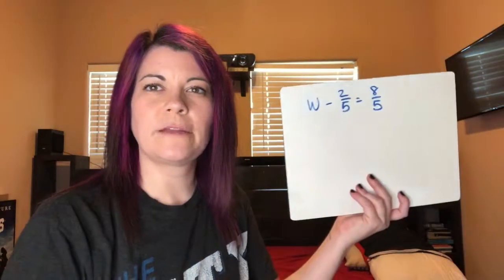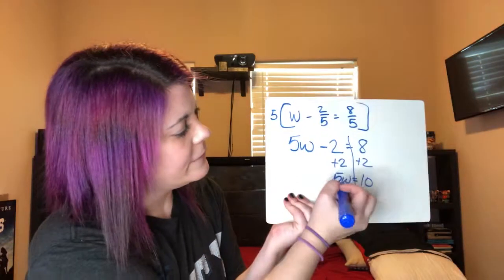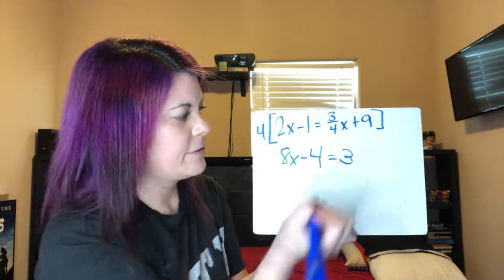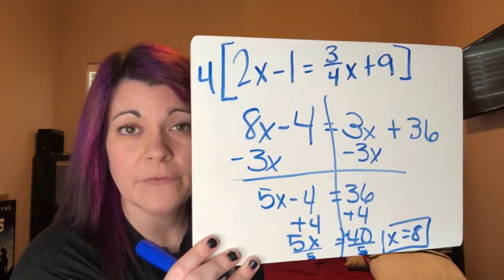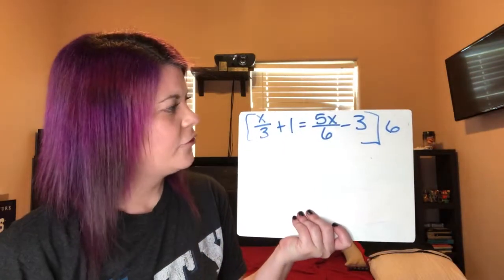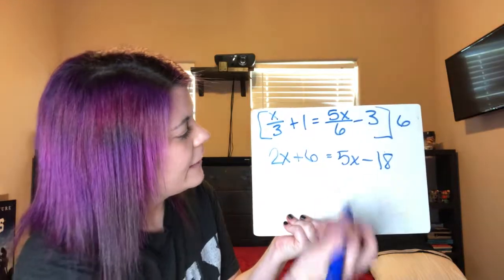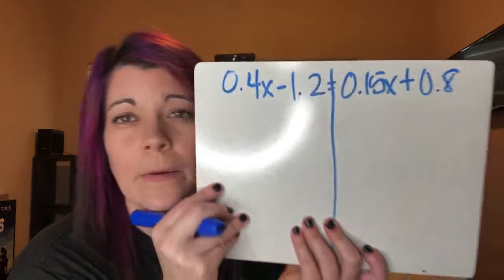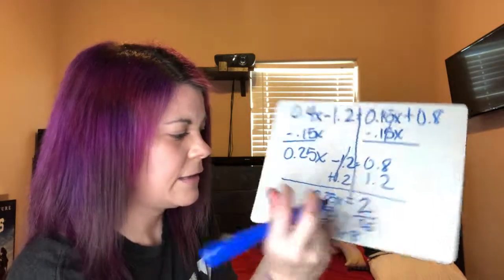Solving Equations with Fractions and Decimals